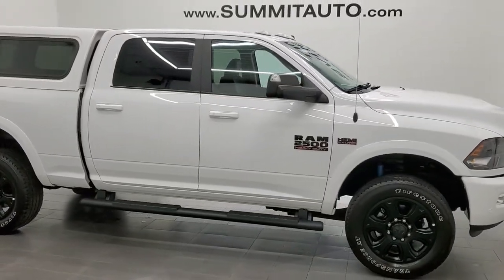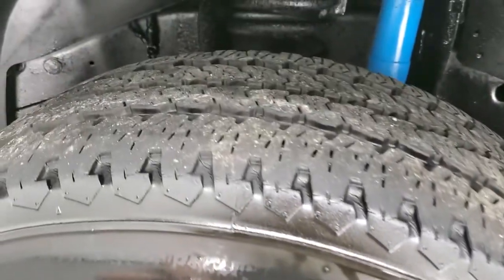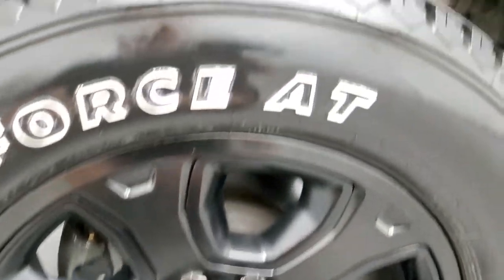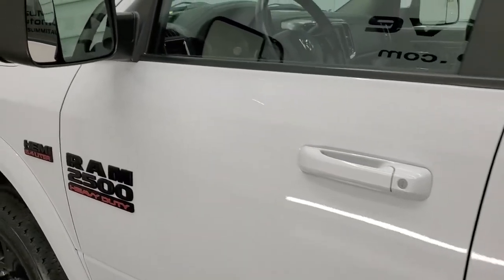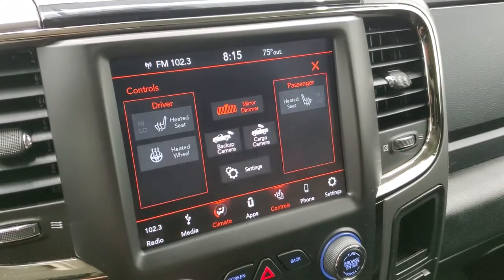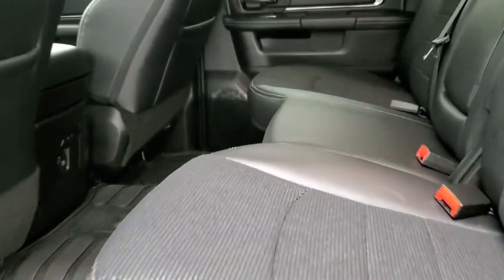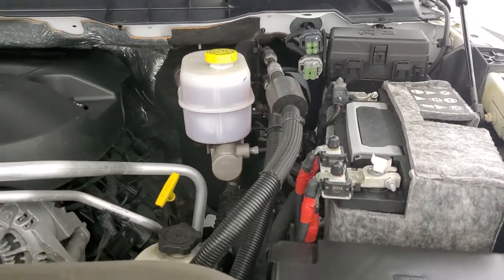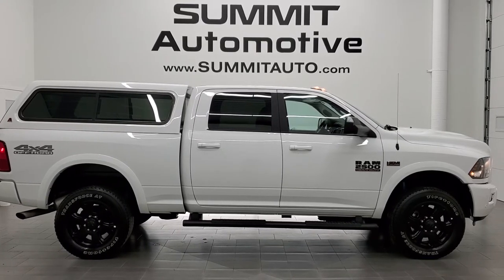2018 RAM 2500 BIG HORN HORN SPORT HEMI BRIGHT WHITE WALK AROUND REVIEW 12054Z SOLD!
This 2018 RAM 2500 BIG HORN SPORT HEMI IN BRIGHT WHITE CLEARCOAT FOR SALE IN FOND DU LAC OSHKOSH WISCONSIN 54935 is the vehicle we did walk around review of today.

Thank you for checking out this video of this 2018 RAM 2500 BIG HORN SPORT HEMI IN BRIGHT WHITE CLEARCOAT FOR SALE IN FOND DU LAC OSHKOSH WISCONSIN 54935

STOCK: 12054Z
PRICE: $55,999
MILES: 12,292
MAKE: RAM
MODEL: 2500
VIN: 3C6UR5DJ4JG336746
LOCATION: FOND DU LAC OSHKOSH WISCONSIN, 54937 TRUCKS ON 41

1 OWNER! CLEAN TITLE HISTORY! 6.4 Liter V8 Hemi Engine with MDS Multiple Displacement System, 410 Horsepower, Full Four Door Crew Cab, Short Box 6 1/2 Foot Shortbox, Big Horn Package, Sport Package, 6 Speed Automatic Transmission with Optional Manual Tap Shift, Turn Dial 4x4 Four Wheel Drive 4WD, 4X4 Offroad Suspension Package, Reverse Backup Camera Rearview Camera, Cargo Camera Rear View Box Camera, Power Driver's Seat, Dual Heated Seats, Non Smoker, Black Ebony Cloth Seats, Black Ebony Leather Seats, Bucket Seats, Leer Truck Cap Topper, Full Towing Package with Receiver Trailer Hitch, Wiring and Transmission Cooler Tow Package, Factory Brake Controller, Fold Up Tow Mirrors, Heat Power Mirrors, 3.73 Gears with Anti-Spin Differential, Electronic Stability Control Traction Control ESC, Downhill Assist Control DAC, Firestone Transforce AT LT285/60 R20 Tires, 20 Inch Rims Premium Wheels, Painted Alloy Rims Premium Wheels, Four Wheel Disc Brakes, Factory Painted Stepbars, Spray-in Bedliner, Bedrail Covers, Clearance Lights, Fog Lights, Sonar with Front and Rear Bumper Sensors, Locking Tailgate, AM / FM Radio Tuner, Sirius/XM Satellite Radio Capabilities Sirius / XM, Uconnect (R) 8.4 AM/FM System 8.4 Inch Touchscreen with AM/FM, SOS / Assist System, U Connect Hands Free Bluetooth Hands-Free Phone System Blue Tooth, Android Auto Compatible, Apple Car Play Compatible, Auxiliary MP3 Jack Portable Audio Connection, USB Jack Portable Audio Connection, Keyless Entry with Factory Remote Start, Power Sliding Rear Window Rear Window Defroster, Adjustable Height Seatbelts, Driver and Passenger Front Air Bags, L.A.T.C.H. Child Safety System, Side Curtain Air Bags SRS Safety Restraint System, Heated Steering Wheel Multi-Function Steering Wheel Controls, Compass, Outside Temperature Display and Mileage Display, Dual Multi-Zone Climate Control , Power Adjustable Pedals, Factory All Weather Floormats, Loadfloor Boot Tray, Storage Compartment Under Rear Seats, Air Conditioning AC, Cruise Control, Power Locks, Power Windows, Tilt Steering Wheel, Automatic Headlights Autolamp, 115V / 150W Auxiliary Power Outlet, 5 Year / 60,000 Mile Remaining Powertrain Factory Warranty, Whichever comes first, Bright White Clearcoat, ONE OWNER! CLEAN AUTOCHECK! Very very clean inside and out! This is one of the sharpest 2018 Ram 2500 crewcab shortbox 3/4 ton gas trucks on our lot! Make your move before this super clean 4wd is gone!

STOCK: 12054Z
PRICE: $55,999
MILES: 12,292
MAKE: RAM
MODEL: 2500
VIN: 3C6UR5DJ4JG336746